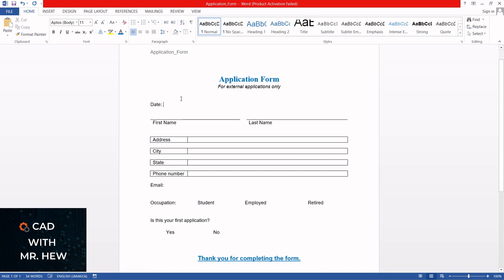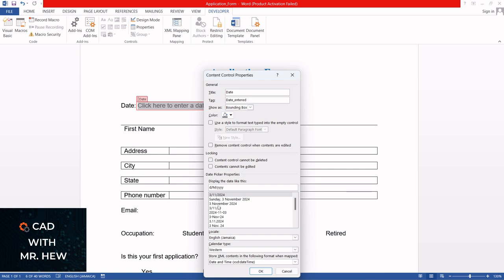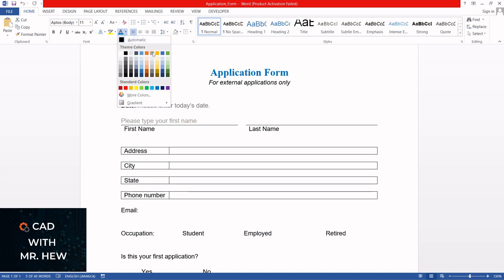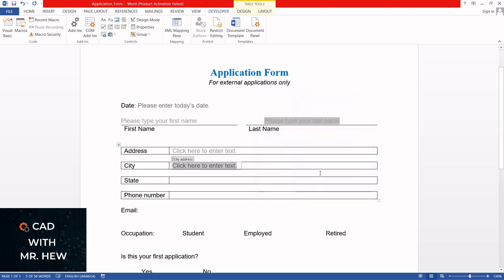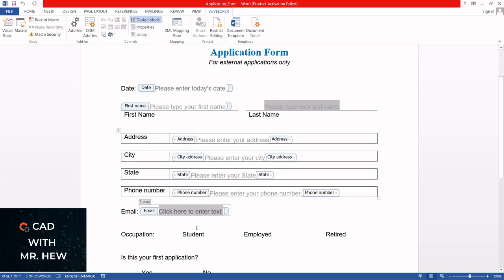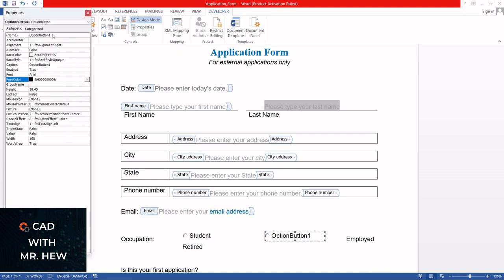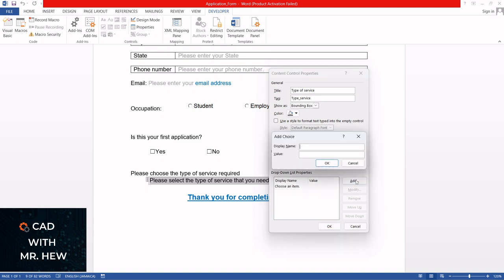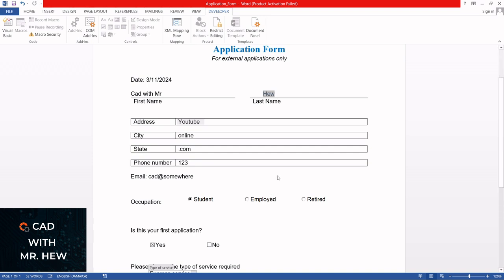How to create a Fillable Form in Microsoft Word Part 2 of 2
In this video we explain in detail how to add content control to fillable forms Microsoft Word.

To view more Mail Merge videos please visit my 'CAD with Mr Hew' YouTube channel at this link

To view a video on How Make a Form, please visit my 'CAD with Mr Hew' YouTube channel at this link